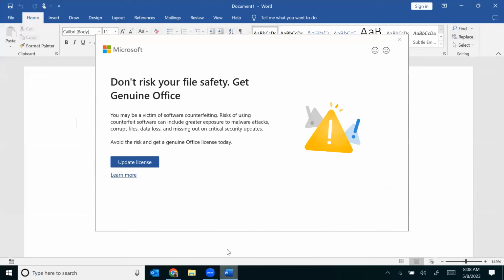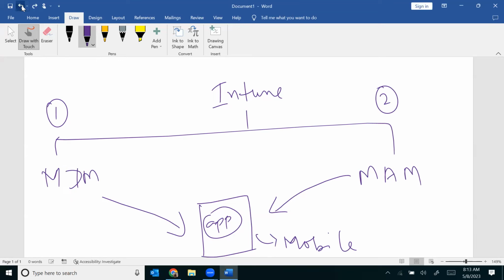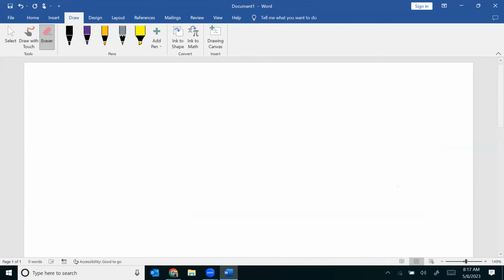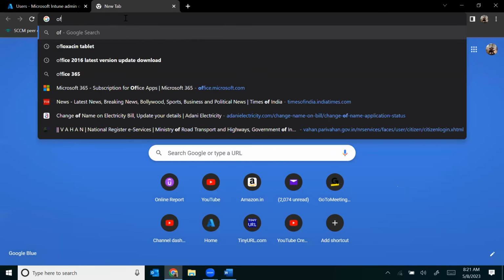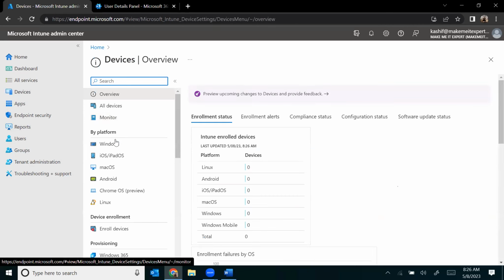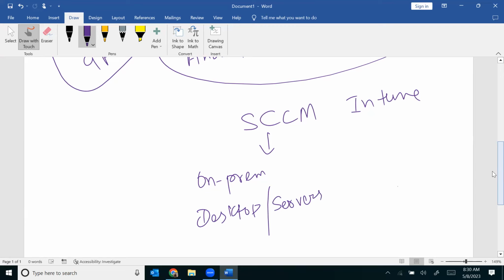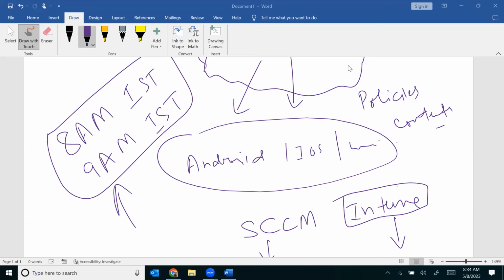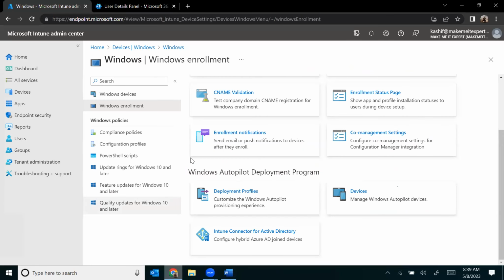Microsoft Intune Training Demo Session